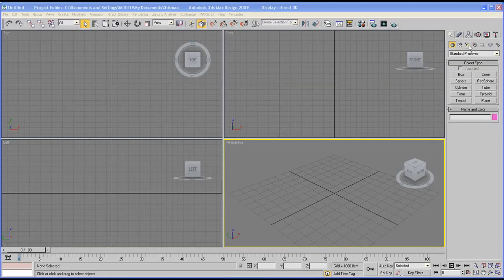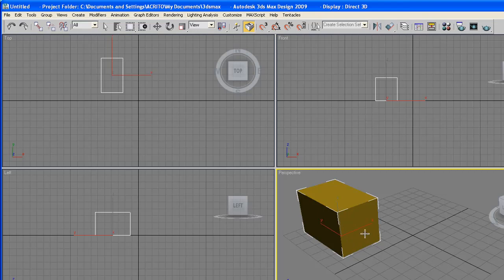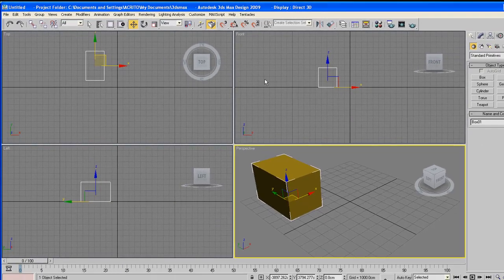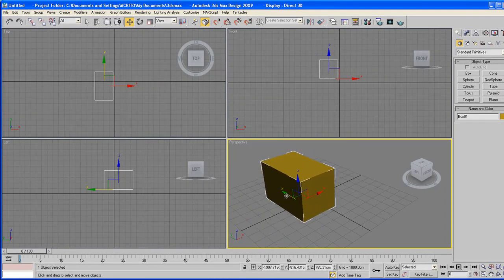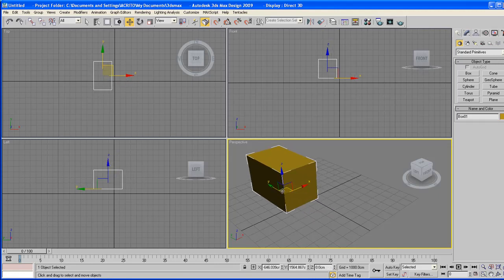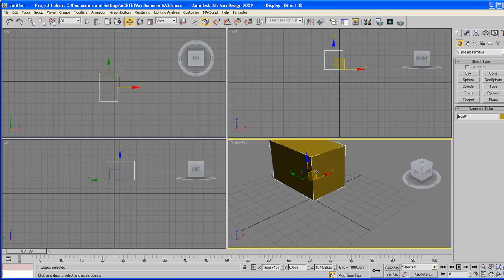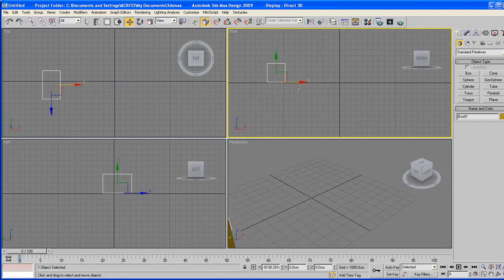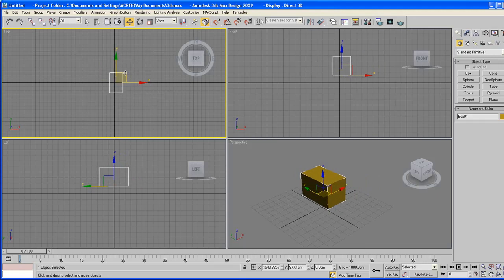3Ds Max Tutorial 5 controlling objects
Controlling objects on 3d